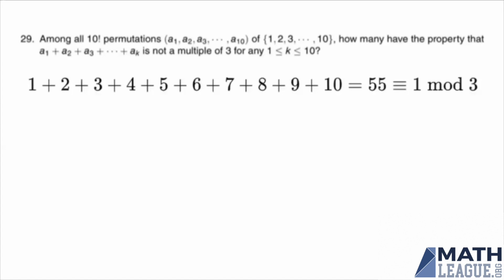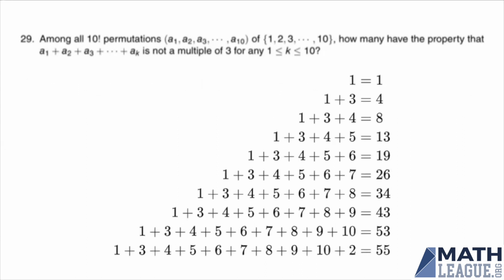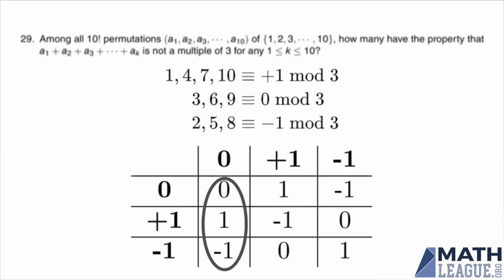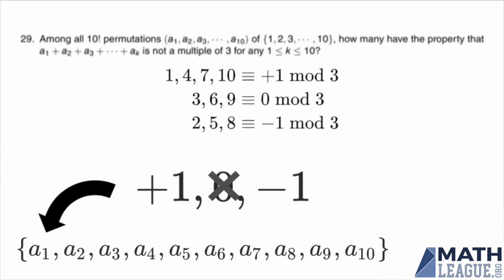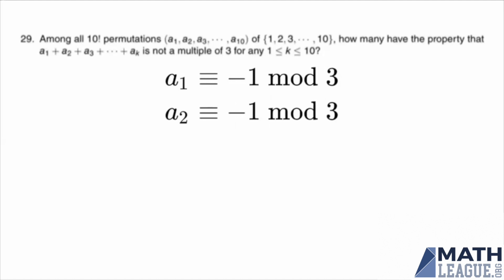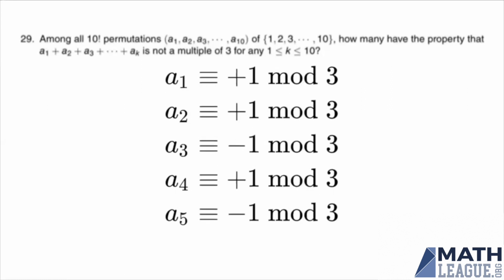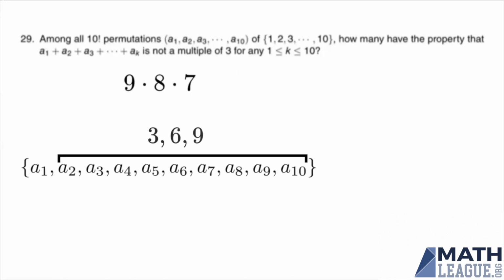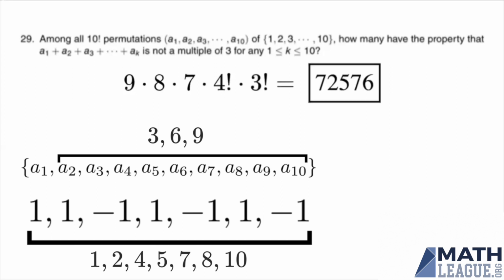Remaining Partial Sums without the Threes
Enter Paul!  There are a lot of arrangements for 12218 Sprint 29, but three remainders can help manage this challenging problem.